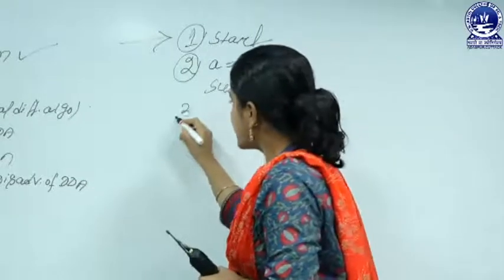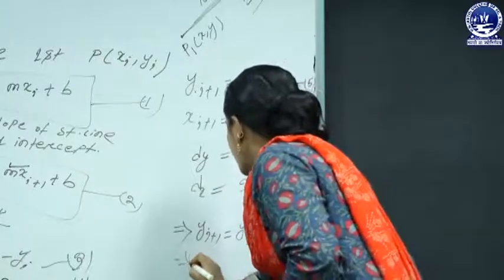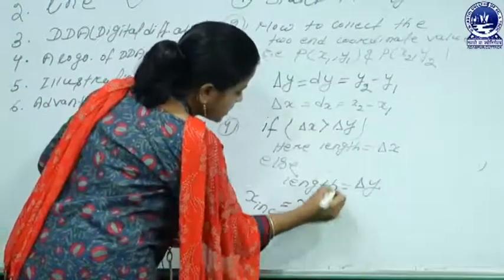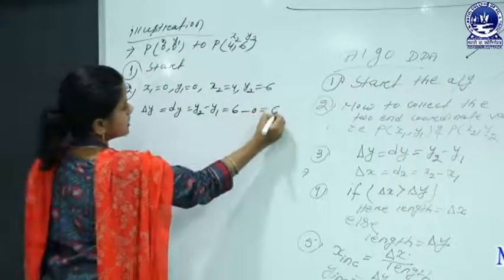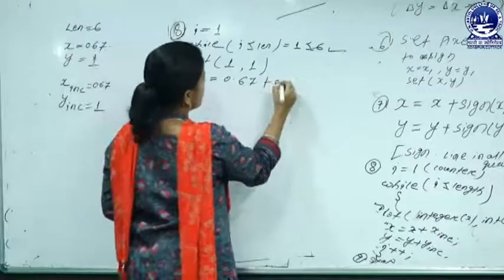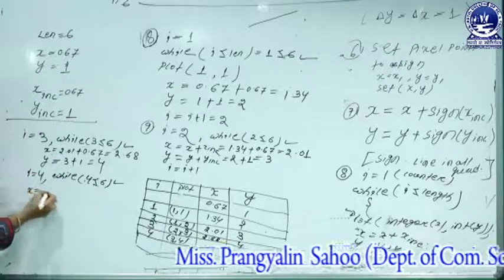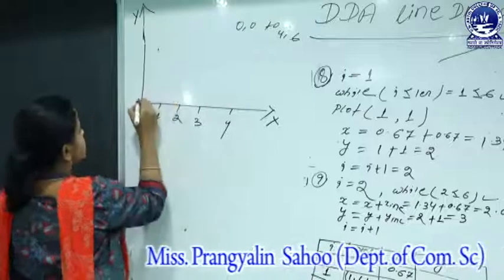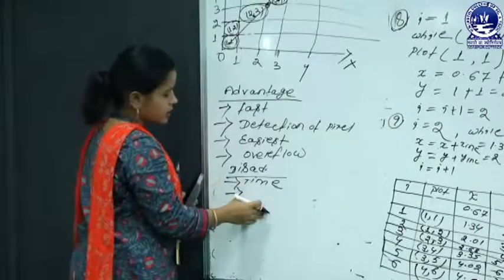CG : DDA LINE DRAWING ALGORITHM .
This video describes the  Digital Differential Analyzer Line Drawing Algorithm in Computer Graphics . This is made by Miss. Prangyalin Sahoo , Lect. Dept. Of Comp.Sc .